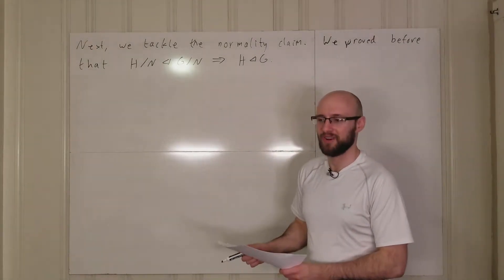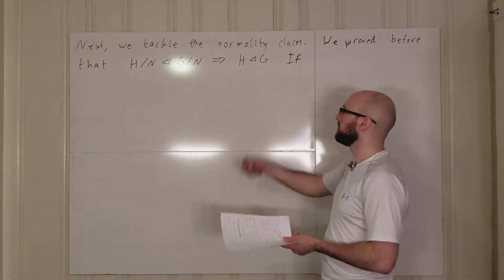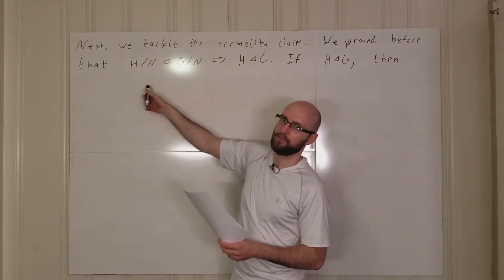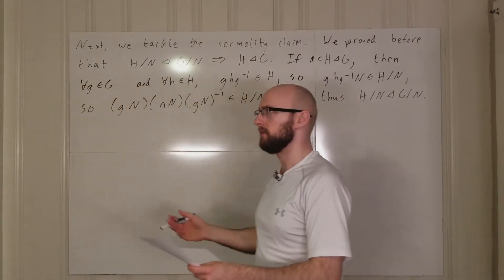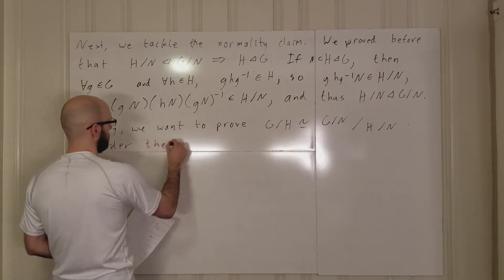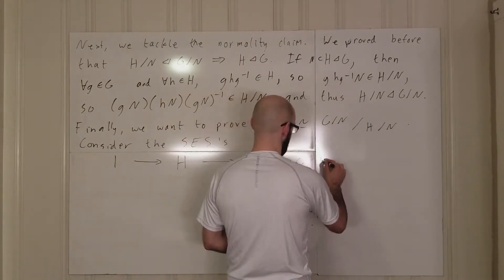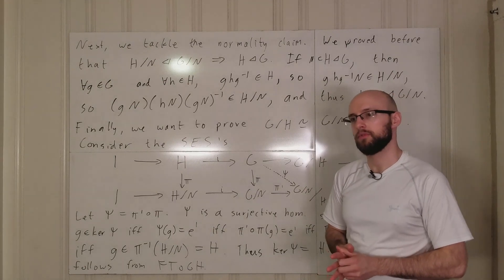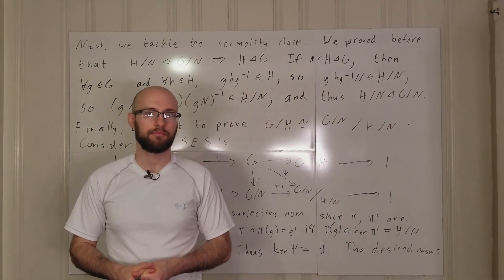Group Lecture 5.2: First Isomorphism Theorem, Part 2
Part 1 of lecture 5 from my group theory lecture playlist. Topics discussed include the second half of the proof of the first isomorphism theorem.